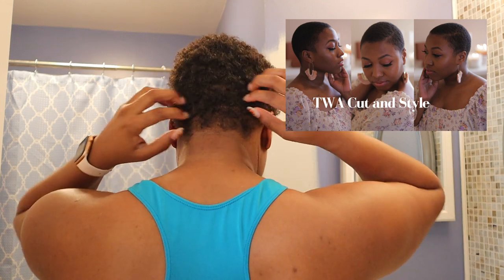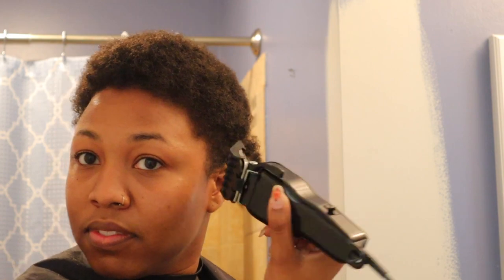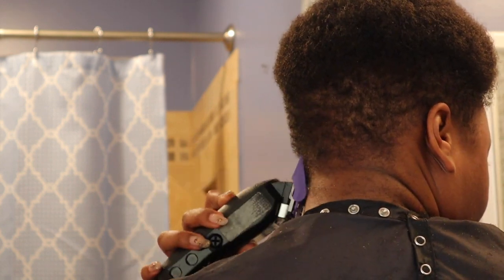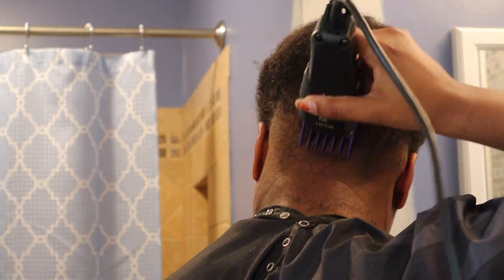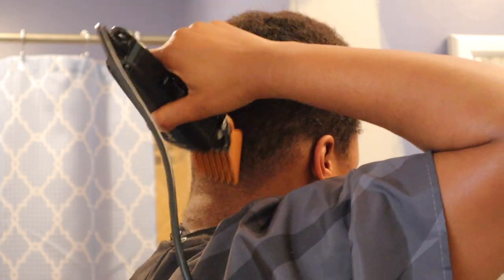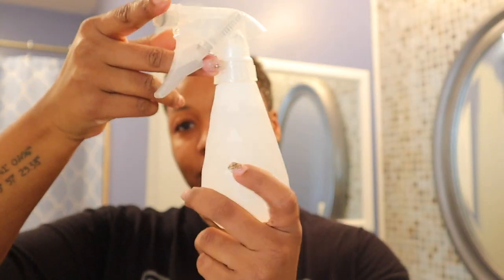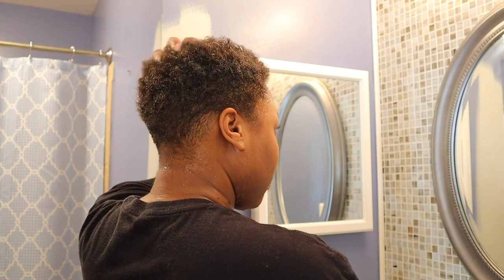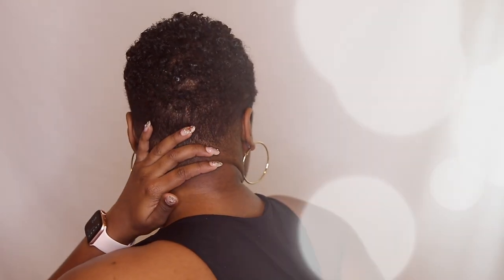UPDATED SHORT TAPERED TWA CUT AND STYLE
hi loves!!

today's video is long and overdue. here is my updated short, tapered TWA cut and style. my hair is longer now so a few things have changed in my routine, but it's still very simple and easy. i hope you all enjoy the video and don’t forget to like, comment, and subscribe!!!

products mentioned:

The Wahl Professional Designer Vibrator Clippers
Metal Hair Pick
100% Boar Bristle Brush
Camille Rose Sweet Ginger Cleansing Rinse
Aussie Miracle Moist Conditioner
Bella Curls Coconut Oil Deep Conditioning Masque
Bella Curls Coconut Curling Cream
Natural Oasis Hair Oil
Wetline Extreme Gel
Ebin 24 Hour Edge Tamer Extra Mega Hold

s u b s c r i b e r  c o u n t : 228